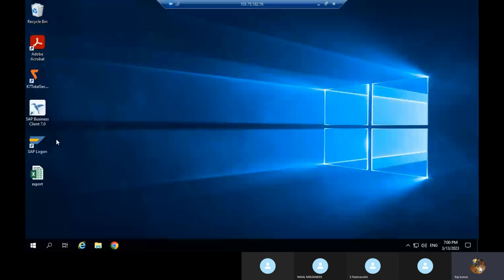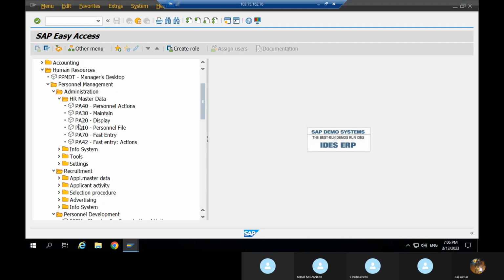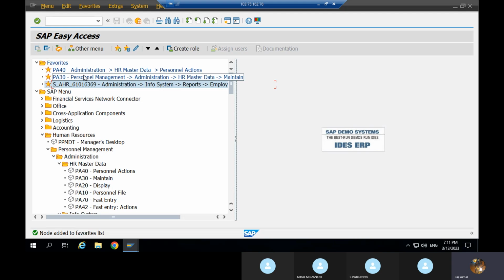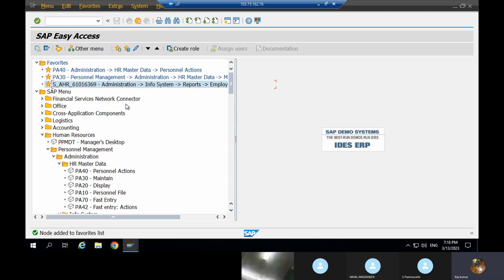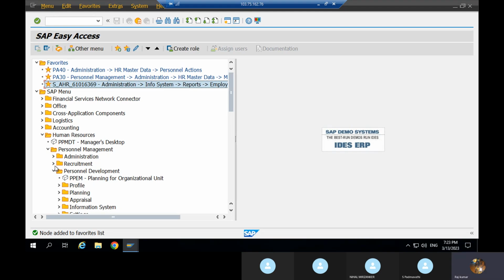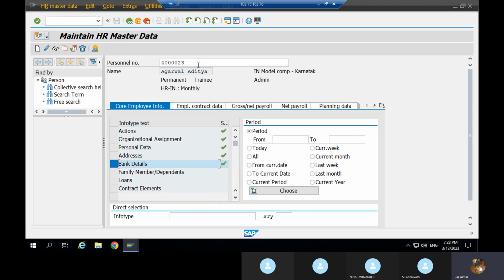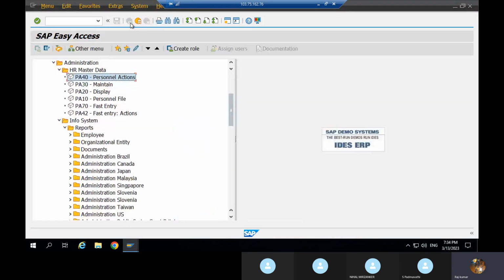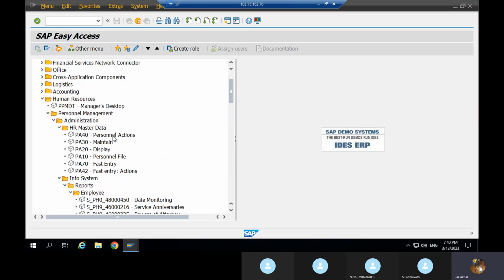Sap personal management